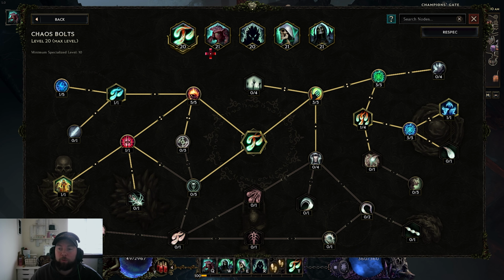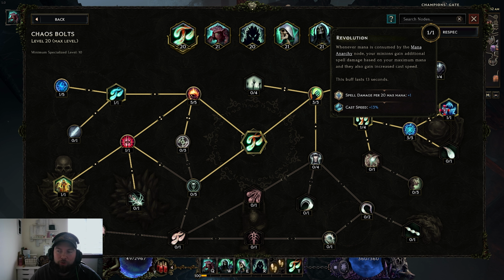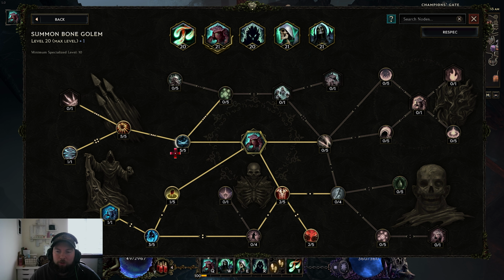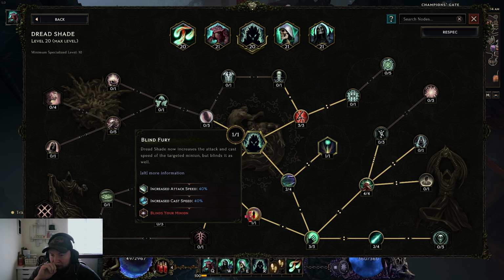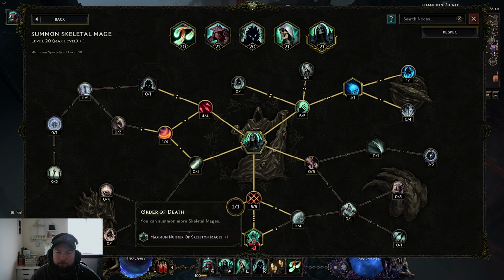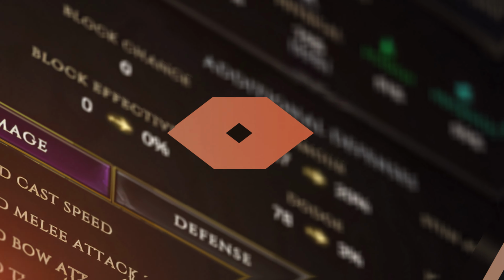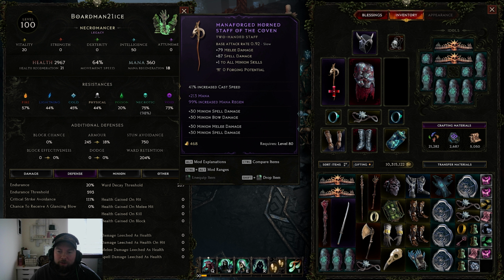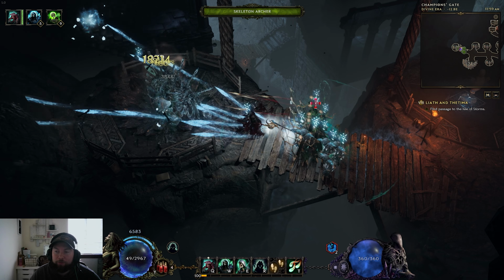Last Epoch | Necromancer Army of Cold and Chaos! | Build Guide | 1.0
Be sure to check out tons of the top guides made for Last Epoch here at Maxroll

𝐓𝐢𝐦𝐞 𝐒𝐭𝐚𝐦𝐩𝐬:
0:00 Intro / Shout out to new members / About the Build
2:24 Skills
2:38 Chaos Bolt
4:59 Summon Bone Golem
5:41 Dread Shade
6:19 Summon Skeleton
6:58 Summon Skeleton Mage
7:31 Passives
8:36 Character Sheet
9:08 Gear / Idols / Blessings
10:54  How to play this build
12:20 Gameplay

𝐒𝐮𝐦𝐦𝐚𝐫𝐲!
- Summon your army of cold minions and release the chaos with chaos bolts!